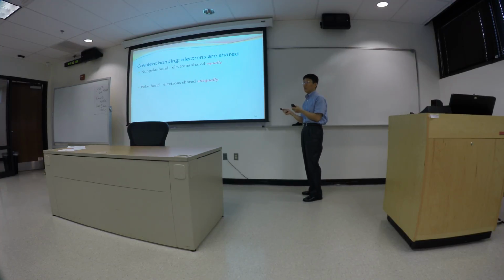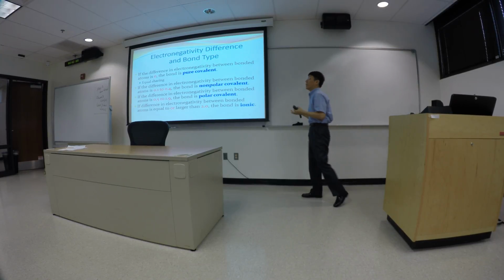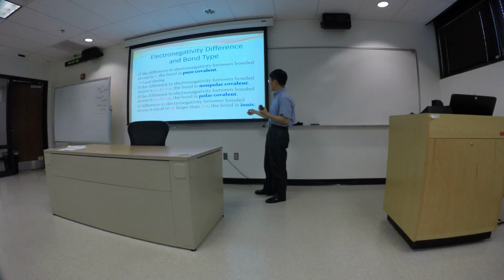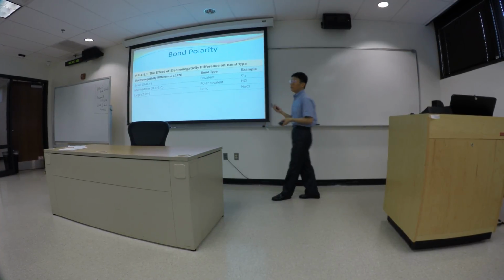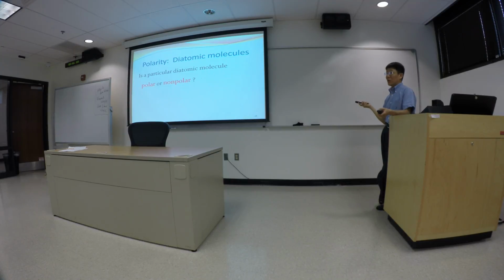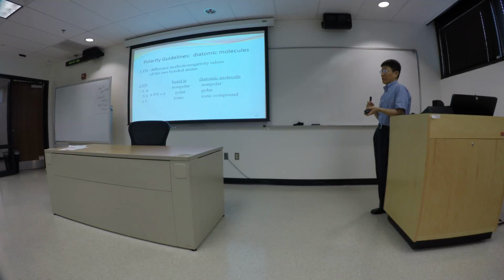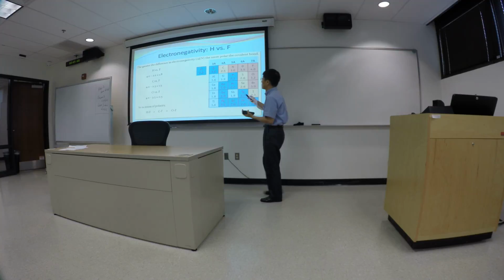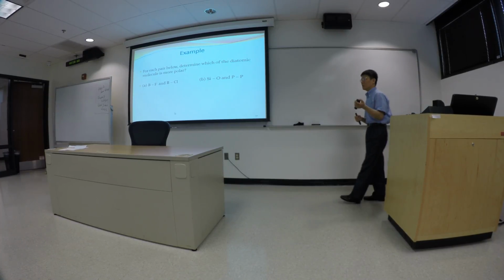Day 13 Part 6 Lecture General Inorganic Chemistry 101 GoPro Hero 4 Black Edition 4K